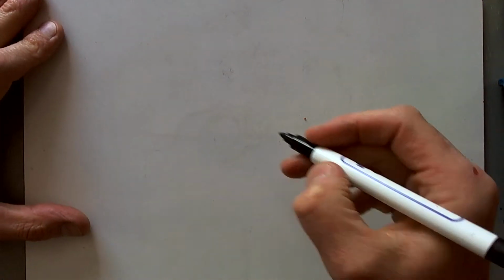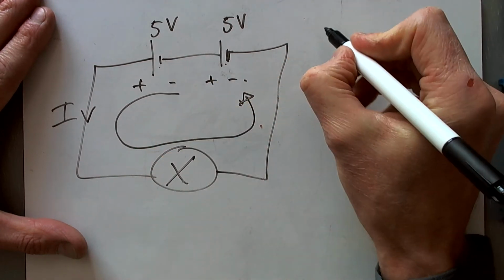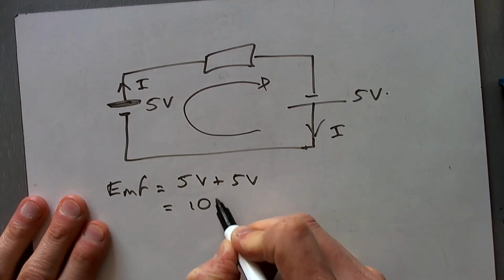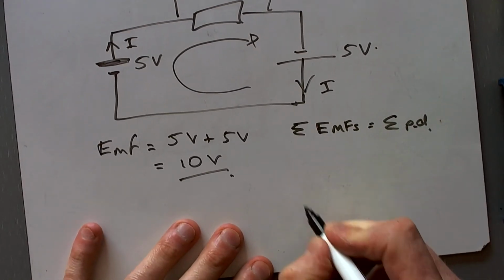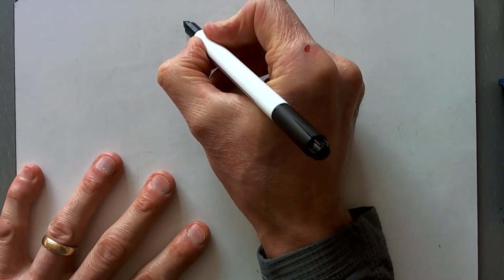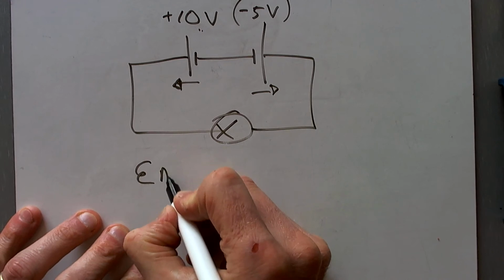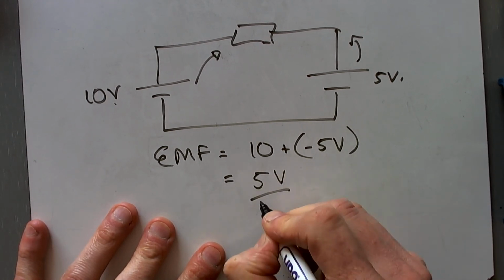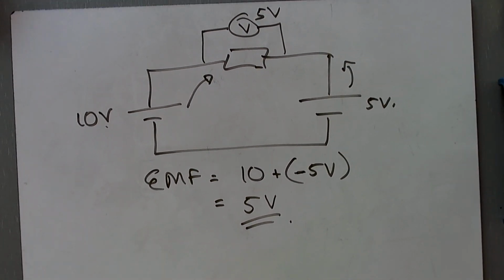EMF for a Circuit With More Than One Cell - Part 2